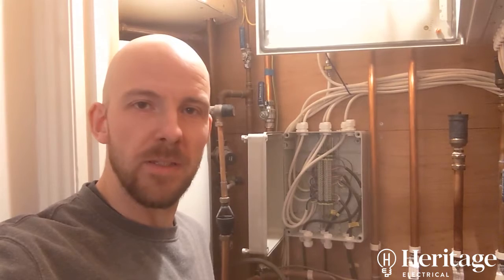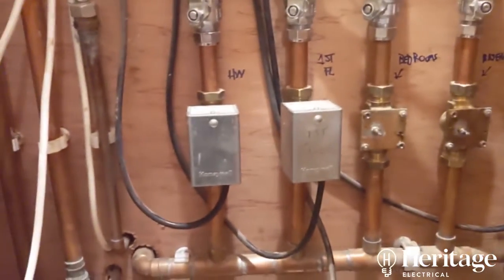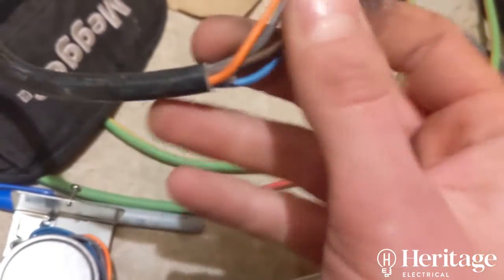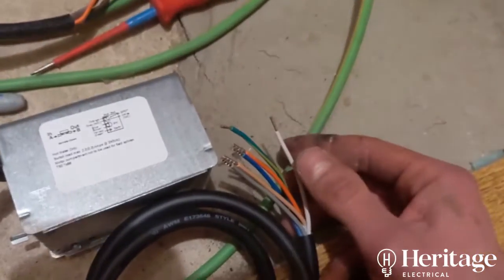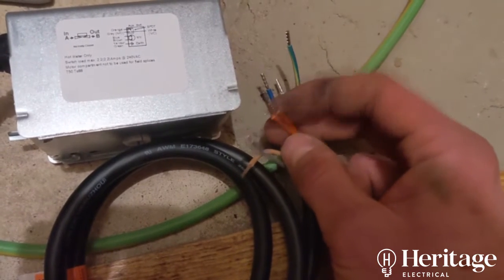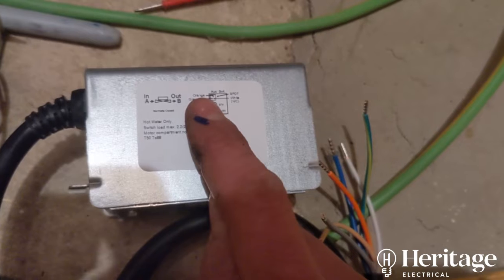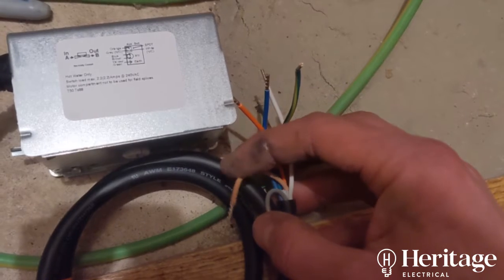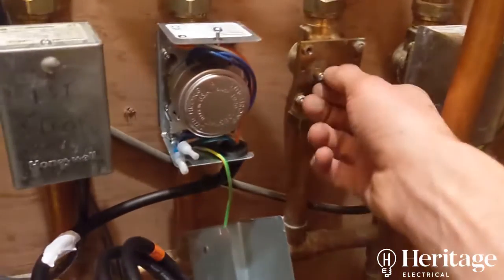How to Change & Wire a Honeywell Motorised Zone Valve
A quick video on how to wire up a zone valve, does what it says on the tin!!

Timestamps
00:00 How to Change & Wire a Honeywell Motorised Zone Valve
00:14 Introduction
00:25 Talking Through Wiring on Vales
03:02 What We Need to Do
04:38 Understanding the Wiring
06:24 Changing the Value

About Heritage Emergency Electricians

⚡ Power Outages
⚡ Short Circuits
⚡ Outdoor Electrical Issues
⚡ Alarm Disconnect
⚡ Broken Boiler and Heaters
⚡ Emergency Rewiring